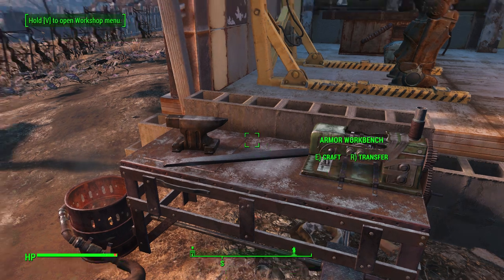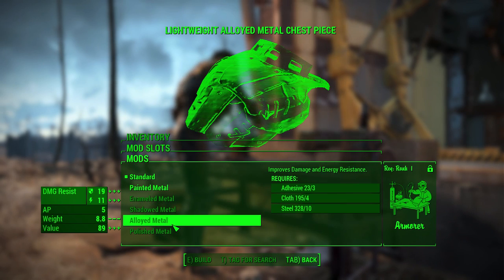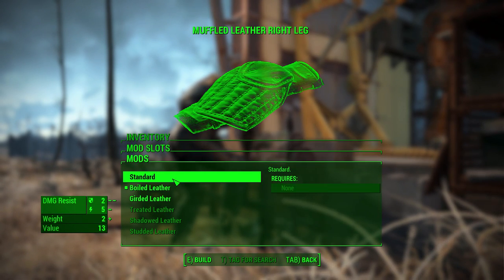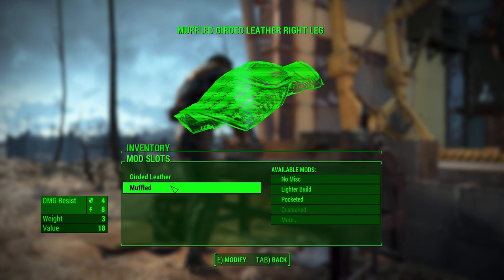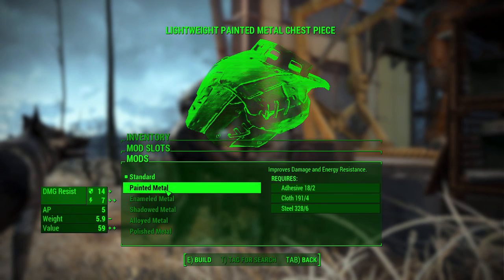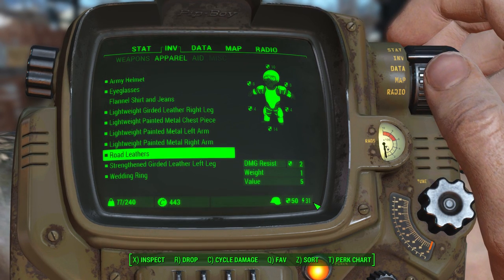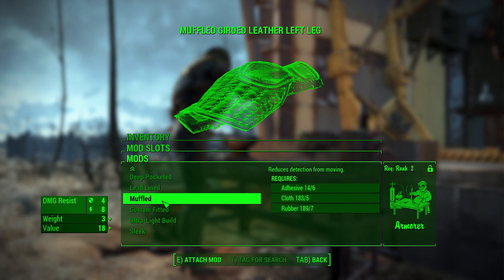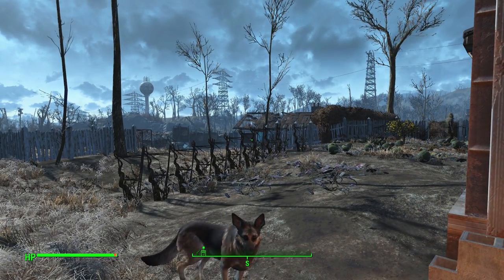Armor Workbench Guide | Fallout 4 | xBeau Gaming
Armor workbench is located in Sanctuary or any settlement in fallout 4 that you build one in.  It's used for taking armor pieces, and customizing them.  Add additional armor, electrical resistance, chemical resistance and even different colors.  With the Armorer perk you'll have access to many more options, so consider that perk if you're going to be making lots of armor in the future.

I'll show you how to break, abuse and crack the most popular games on Youtube.  Skyrim weapons that hit for 100 million views?  Yeppers!  How about Mount and blade warband easy wins?  Swadian death ball!  Reign of Kings is all good since I can show you how to ruin folks days.  Fallout weapons and other fun stuff?  Course!